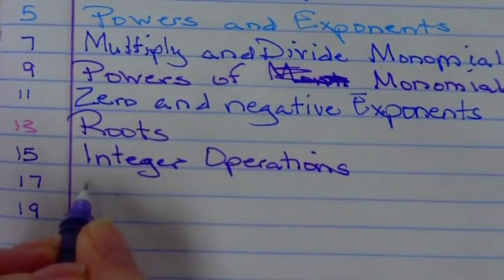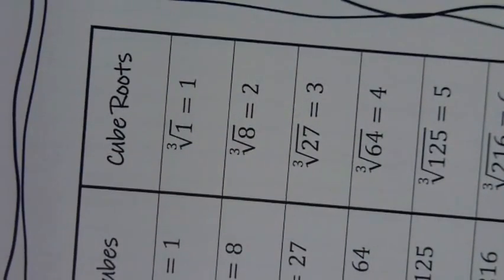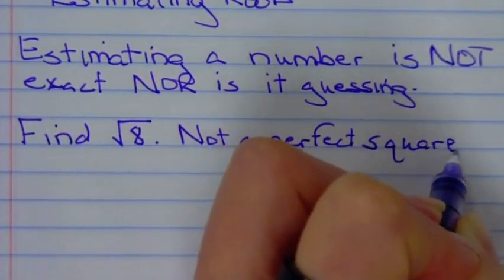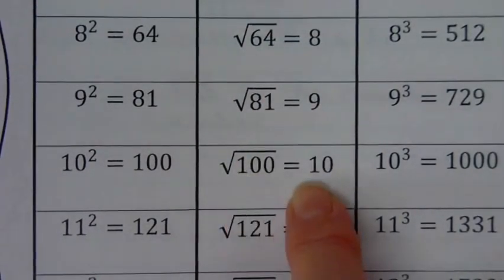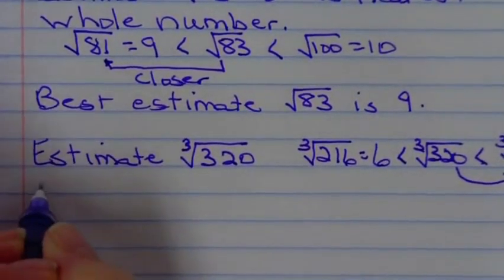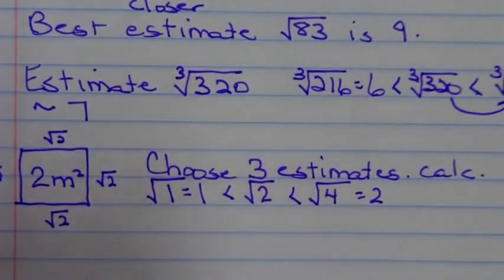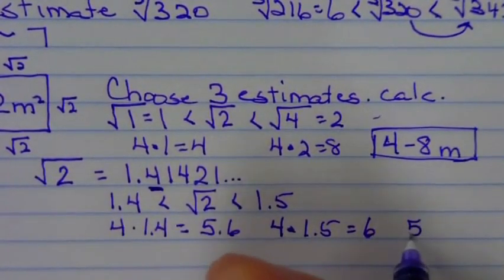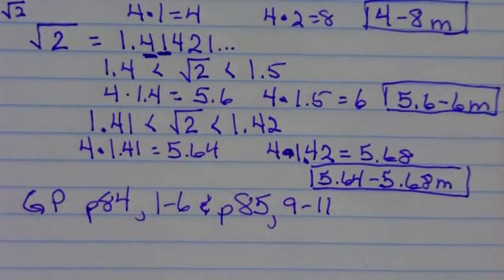10 04 Notes